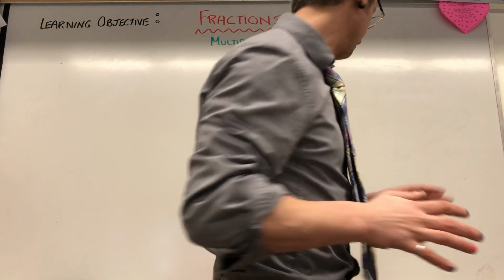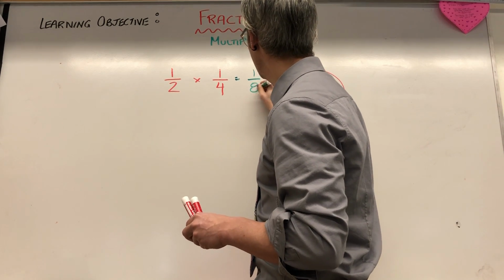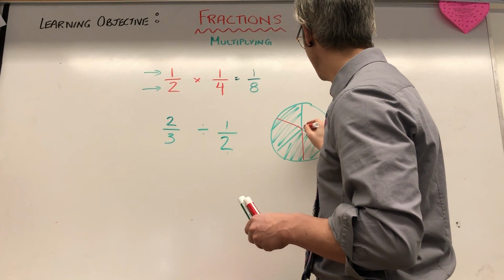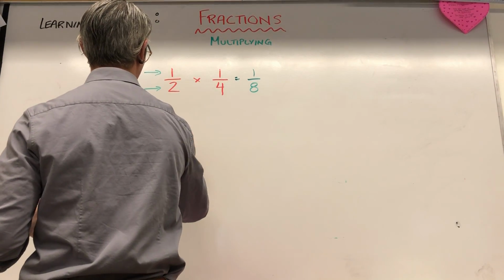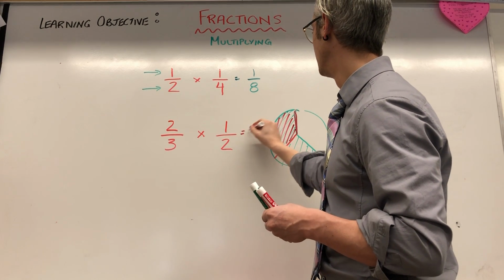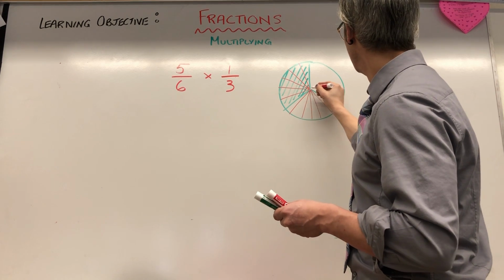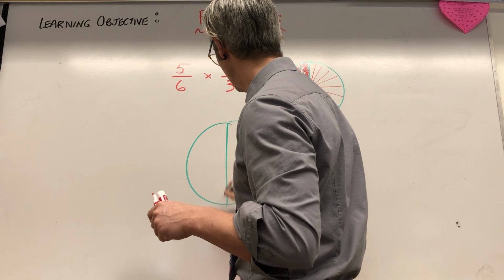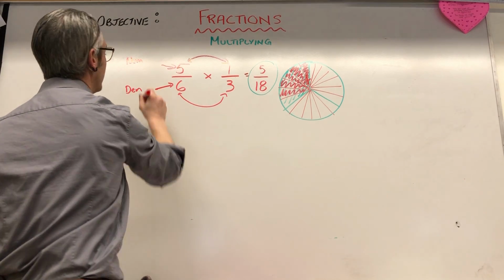Mr. Nelson - Mutiplying Fractions